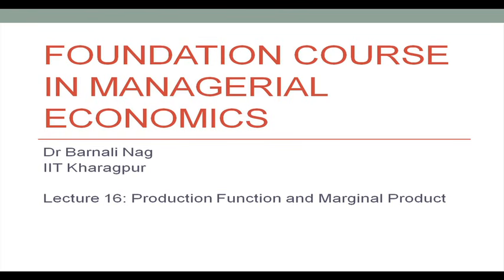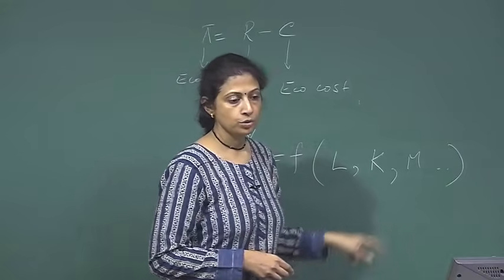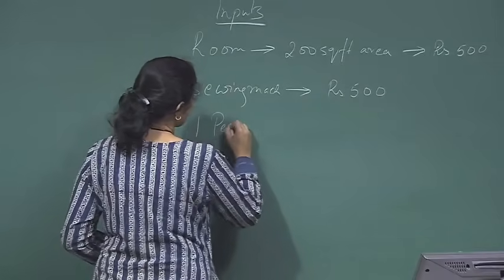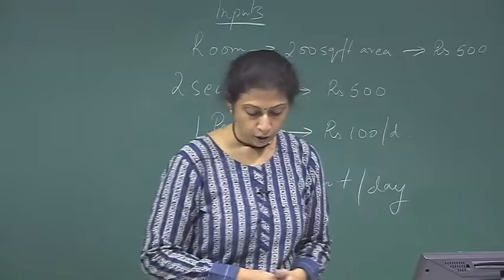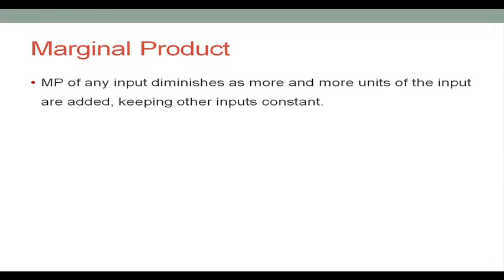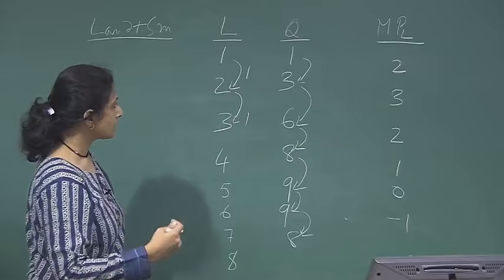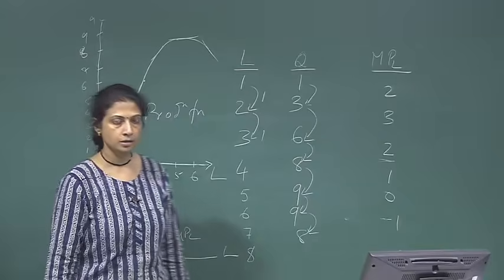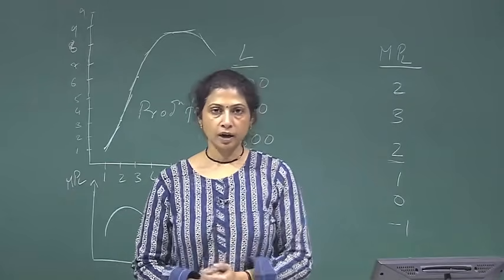Costs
explicit cost, implicit cost, marginal product